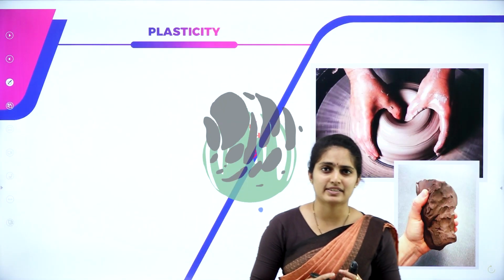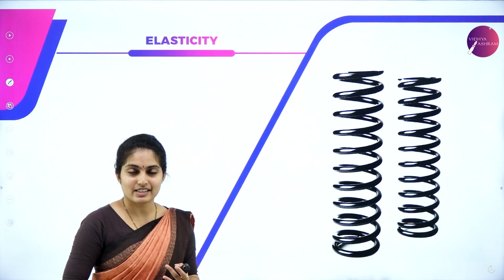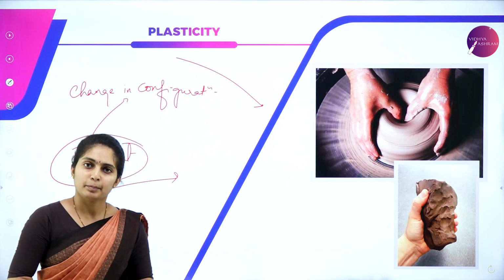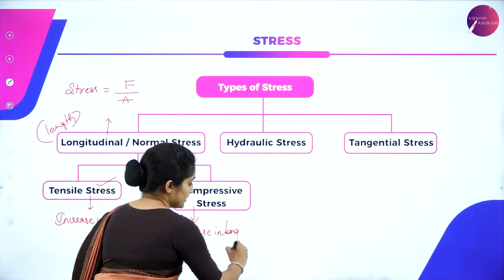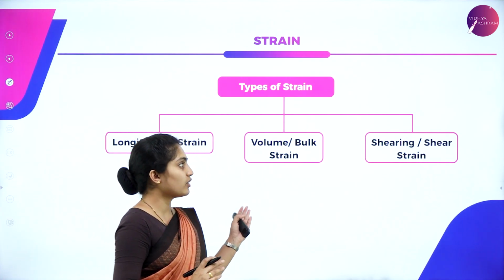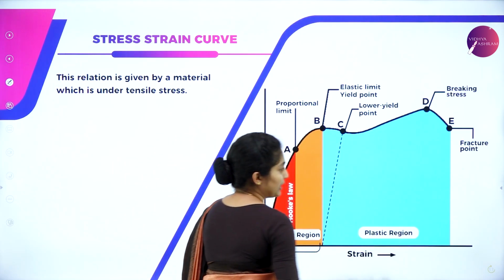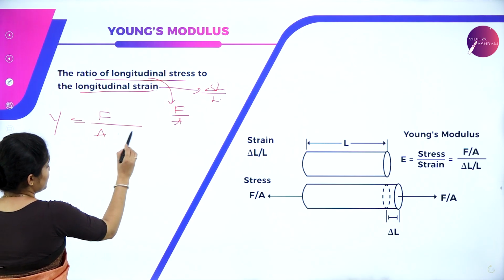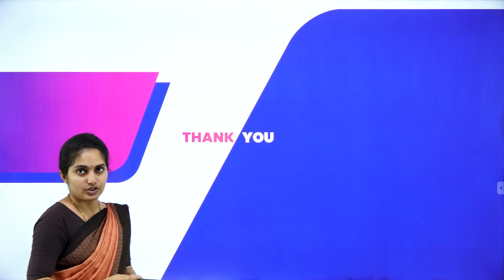DAY 13 | PHYSICS | CLASS XI | MECHANICAL PROPERTIES OF SOLIDS | L1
Class : CBSE XI
Stream : SCIENCE AND COMMERCE
Subject : PHYSICS
Chapter Name :  MECHANICAL PROPERTIES OF SOLIDS
LECTURE : 1